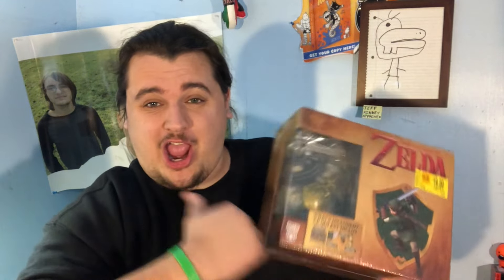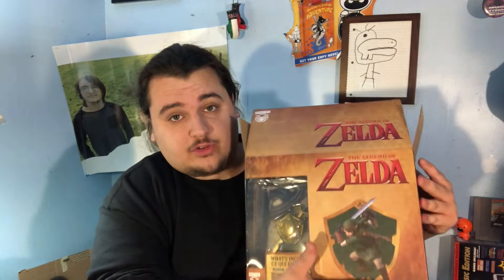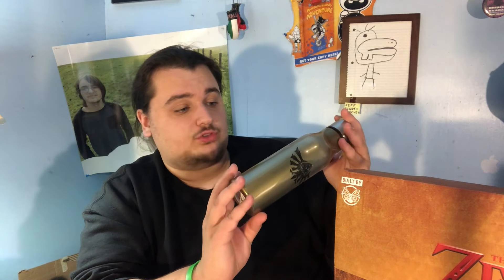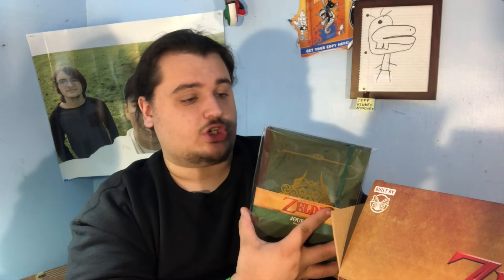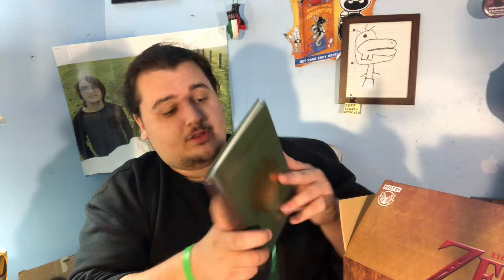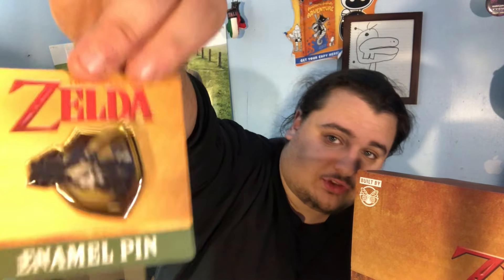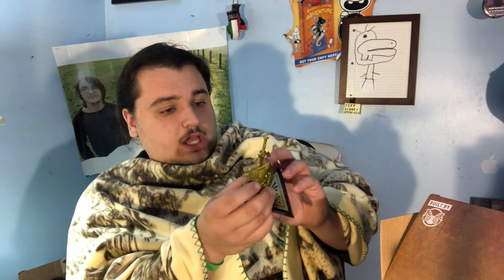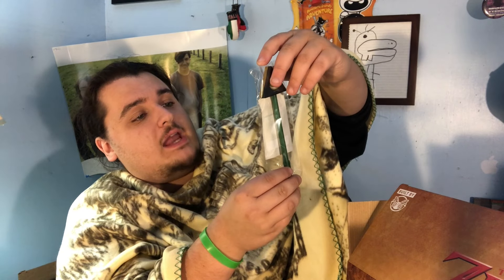You Will LOVE This Mystery Box!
Thanks to "SonicFan126yt" for the fan art
I open this Legend Of Zelda themed mystery box.